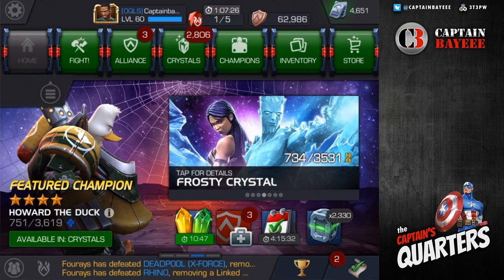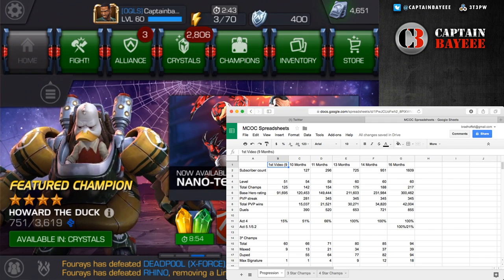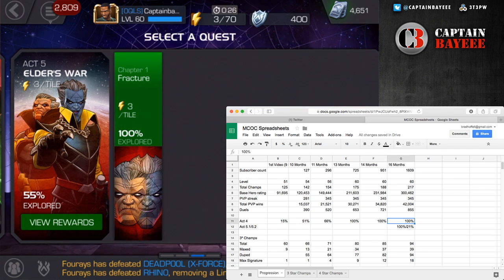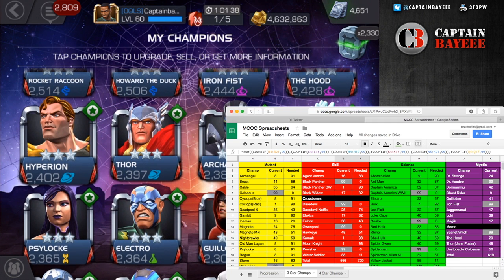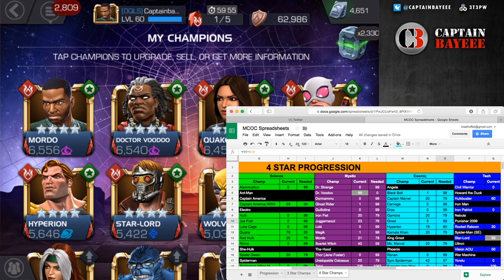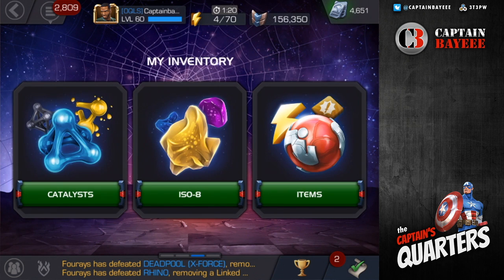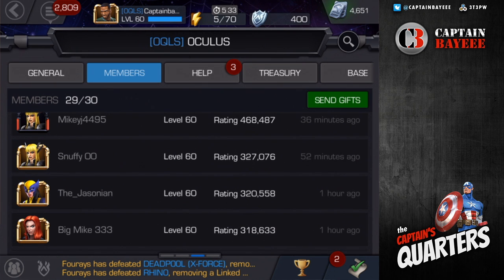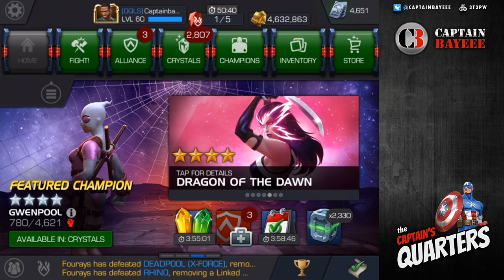16 Month Progression!!! Marvel Contest of Champions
Missed my 15 month progression update, but here is my 16 month!! Hope you guys enjoy!!